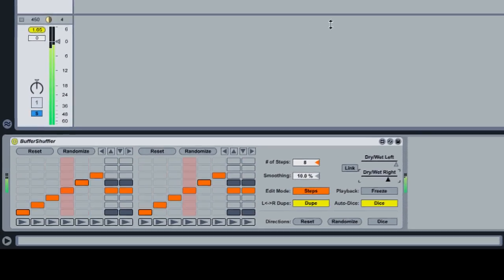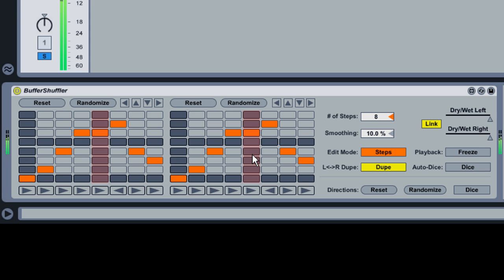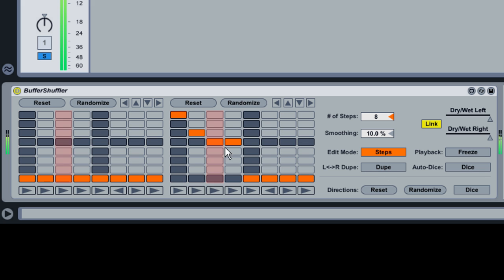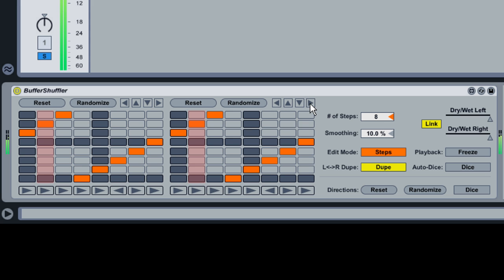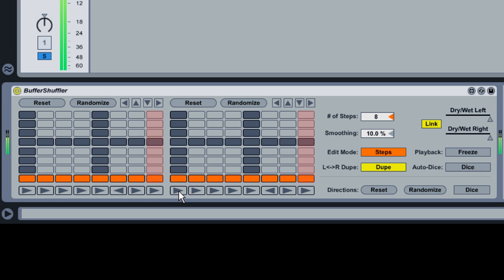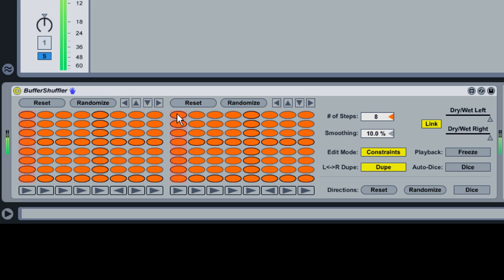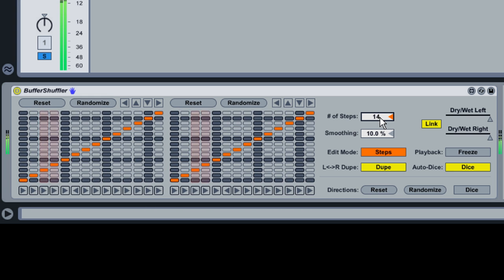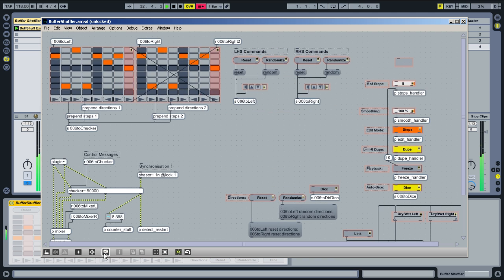Max for Live: Buffer Shuffler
Buffer Shuffler is a premium audio effect that comes with
Max for Live.